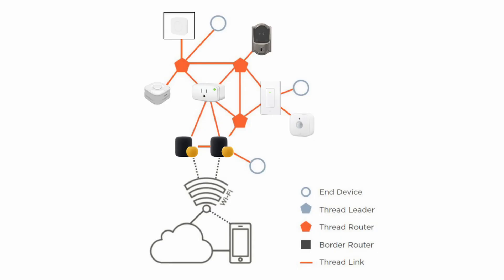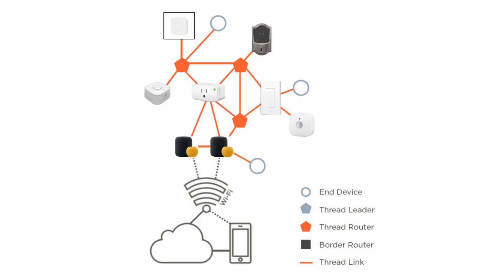Thread: Could it change the Smart home ??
Thread is a communication protocol that work without a hub while creating a mesh network.